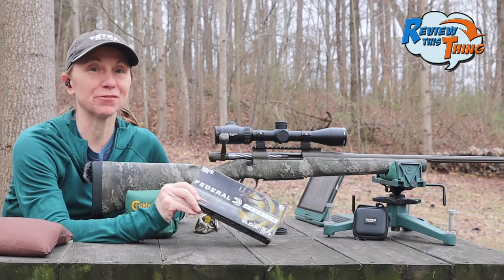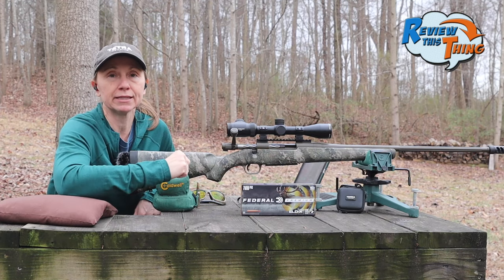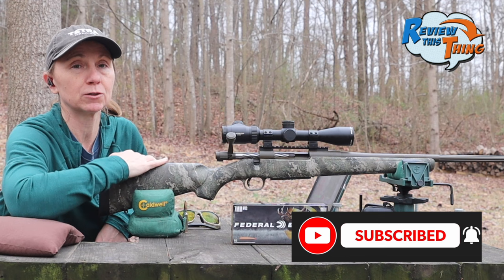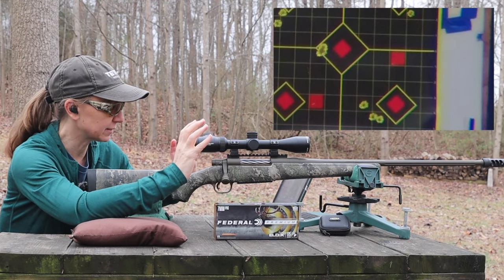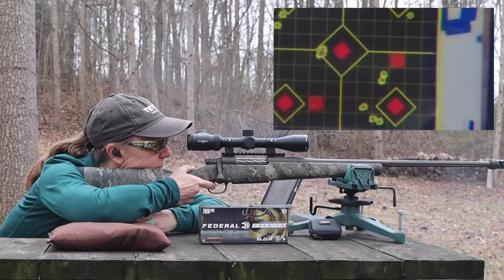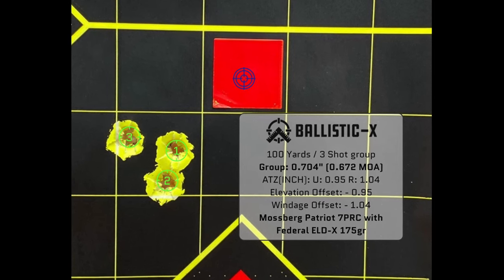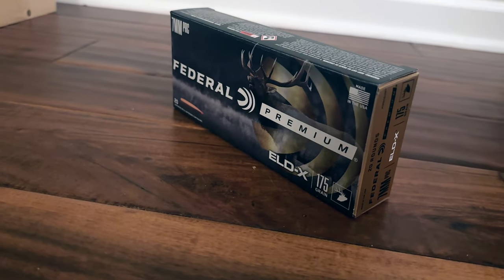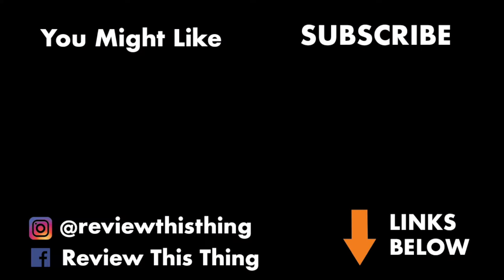WE FORGOT ONE! Mossberg Patriot 7 PRC Federal Premium Accuracy Test!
🎯 Get ready for some precision shooting action as we bring you an exciting follow-up video to our recent Mossberg Patriot 7 PRC factory load test! We didn't realize there was a Federal Premium 7mm PRC load, but fear not – we're back at the range with our Mossberg Patriot 7 PRC to give it the attention it deserves.

In this video, we take you with us to put the Federal Premium 7mm PRC factory load to the test, and the results are nothing short of impressive!

🔫 Gear up, aim true, and let's hit the bullseye together! 🎯

*All opinions are ours. We are not paid for any of these reviews. We did purchase this rifle at a discount for review, but this never impacts our opinions or freedom to report them. Our goal is to always provide a thorough, unbiased, and honest review with no fluff - just facts and our opinions - so you feel like you can make a well-informed buying decision.